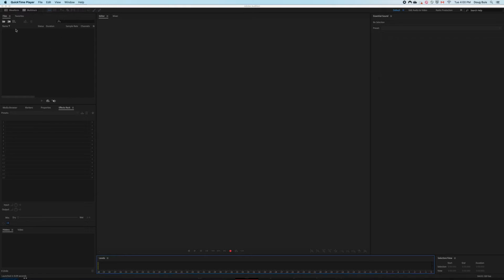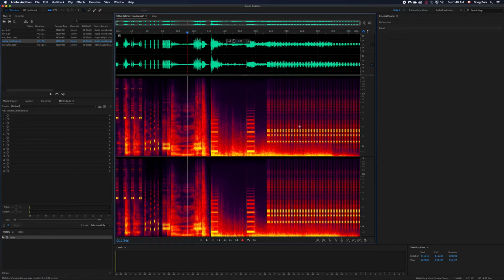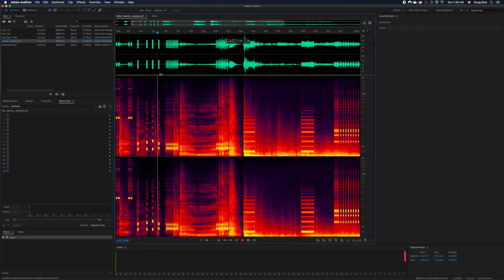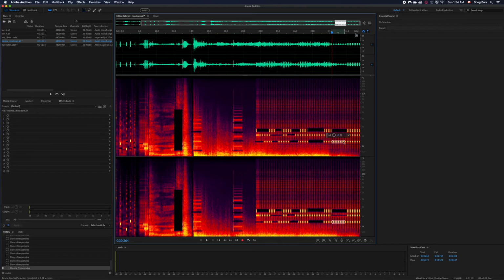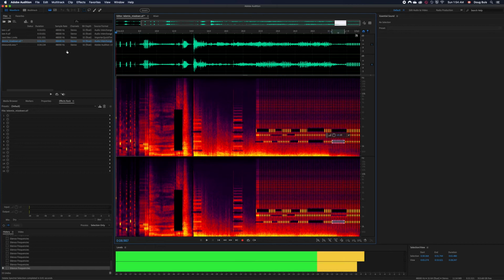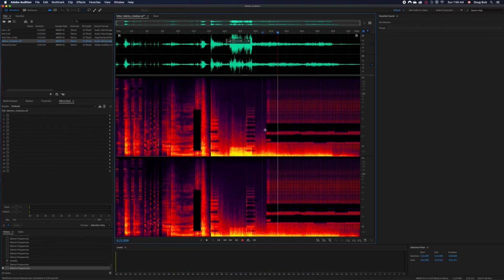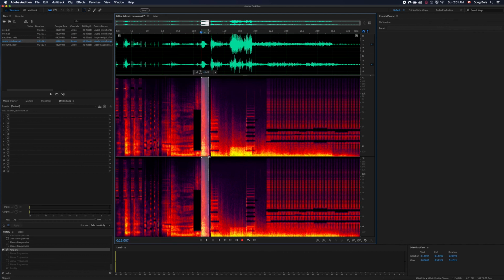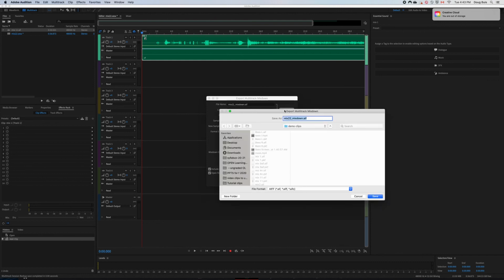Sound Scrubbing in Adobe Audition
Video demo of deleting unwanted sounds in Adobe Audition, using the waveform